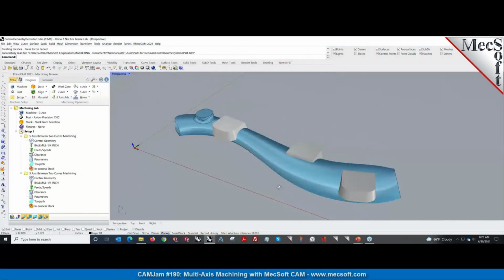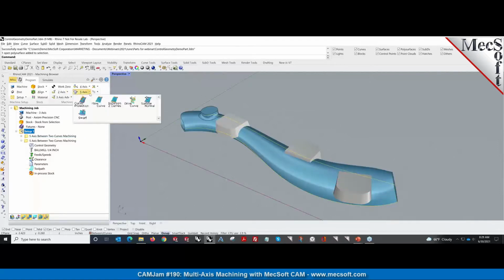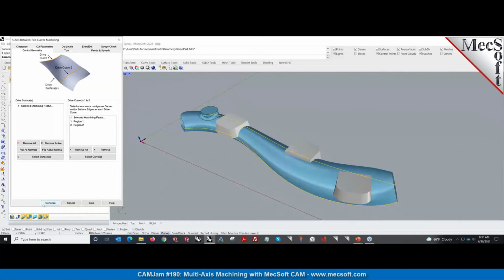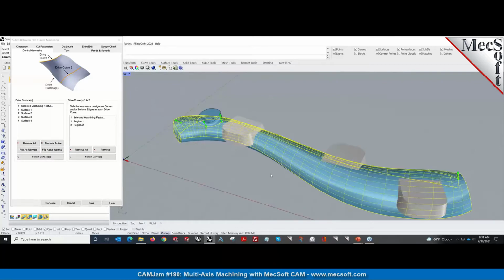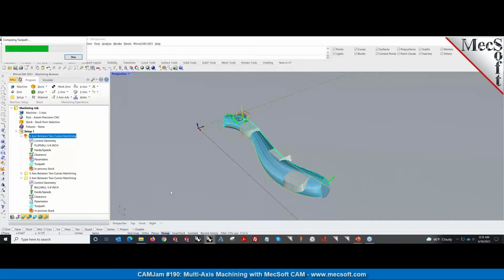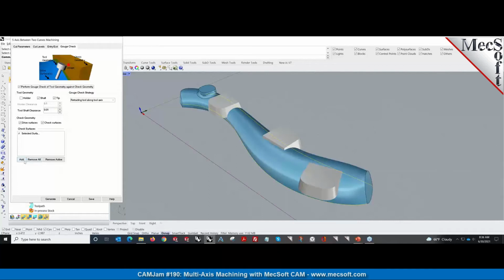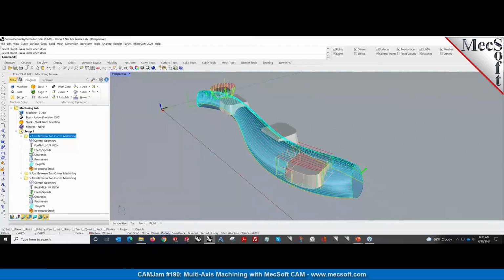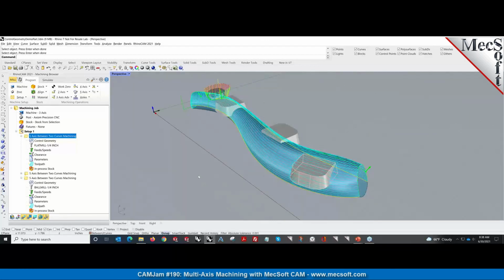Primer on 5 Axis Control Geometry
This short video offers a short primer on 5 Axis Control Geometry.

Learn about MecSoft's CAM milling plugins VisualCAD/CAM, RhinoCAM and VisualCAM for SOLIDWORKS.